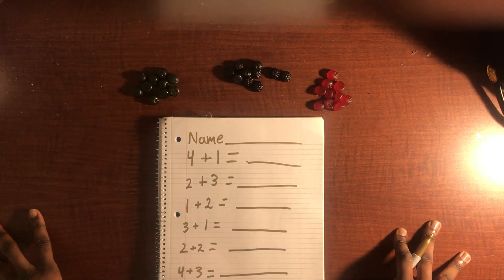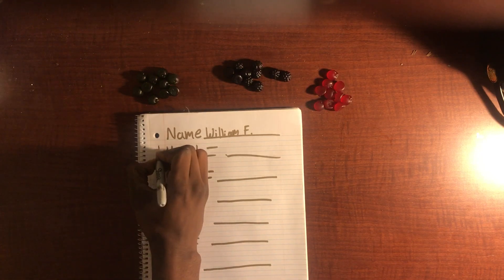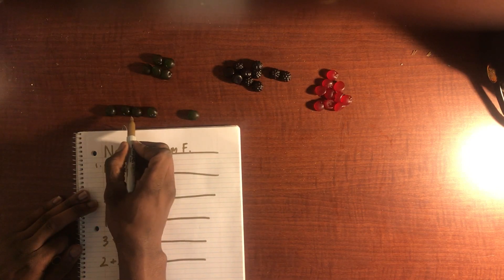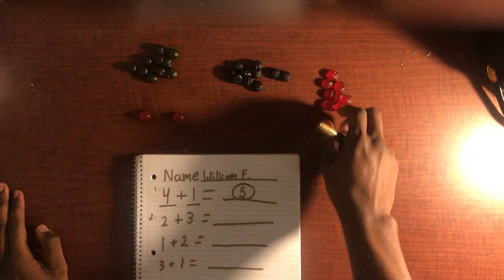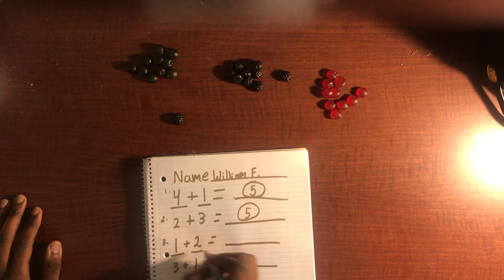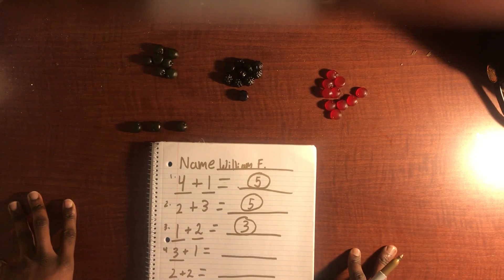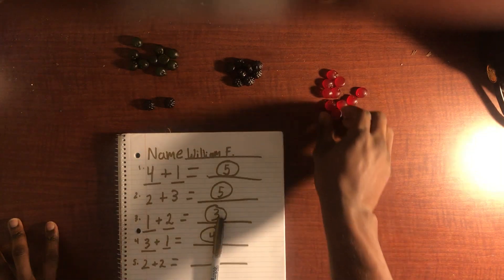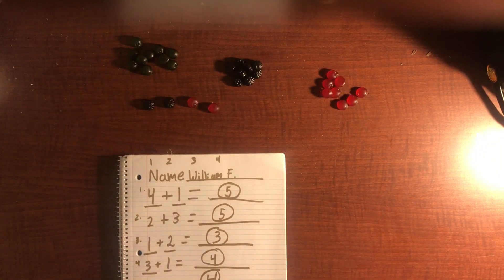Addition For ELL students